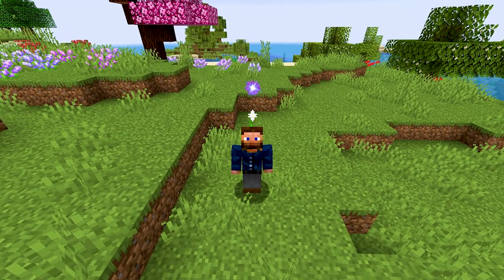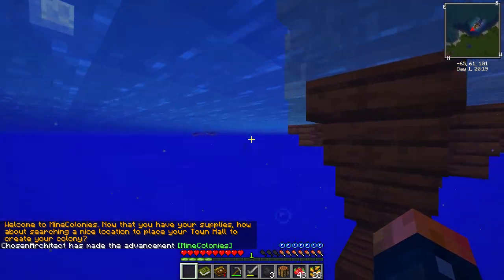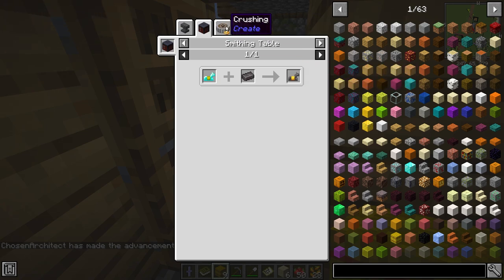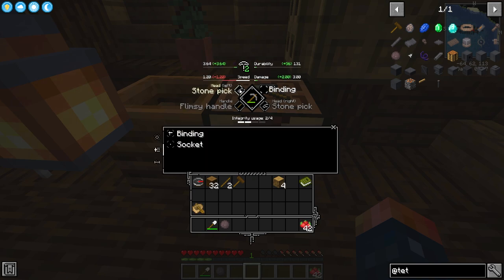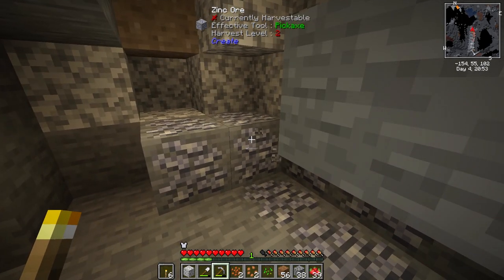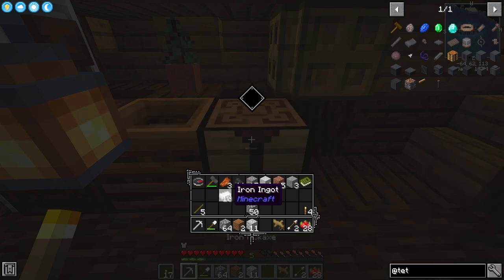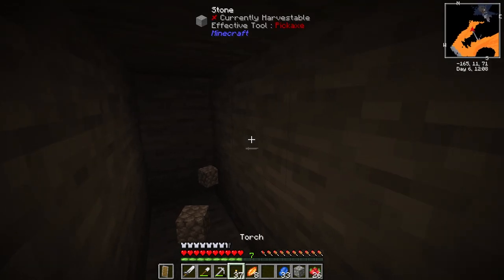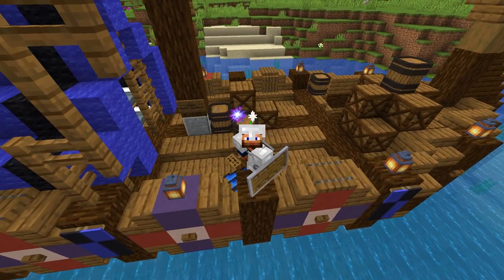Tetra Tools Ep. 1 Valhelsia 3 Minecraft Modpack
Valhelsia 3 offers something for every Minecraft player, no matter your play style. Builders will love the huge selection of gorgeous decorative blocks to expand the palette they can work with. Engineers and technical players have access to powerful automation and machinery. Adventurers will find plenty of structures to discover throughout the world, plentiful caves and underground dungeons, and even more when traveling into other dimensions. You might even find some rare artifacts!

► Minecraft World Info
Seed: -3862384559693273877